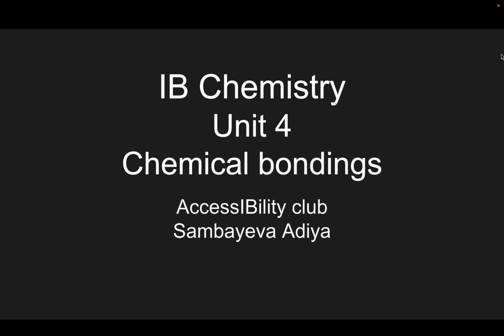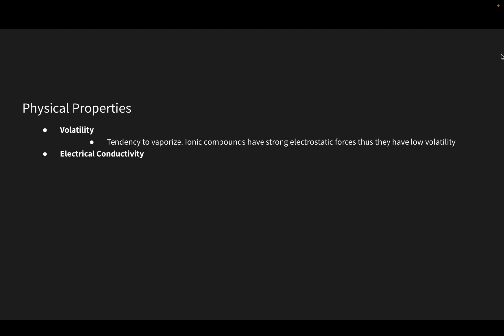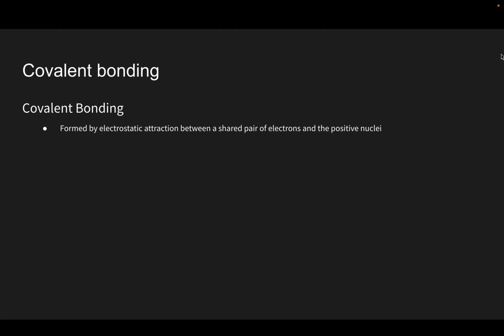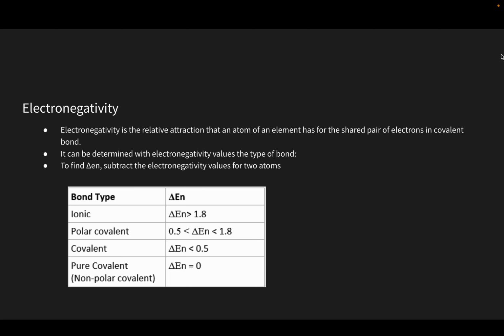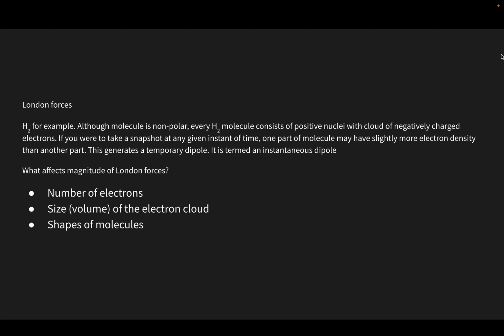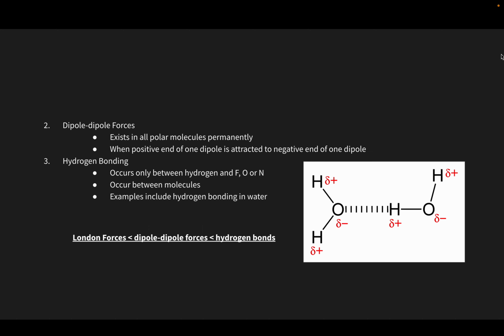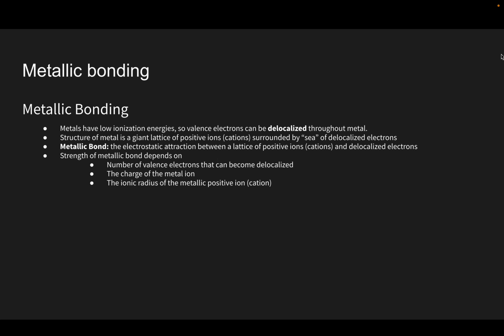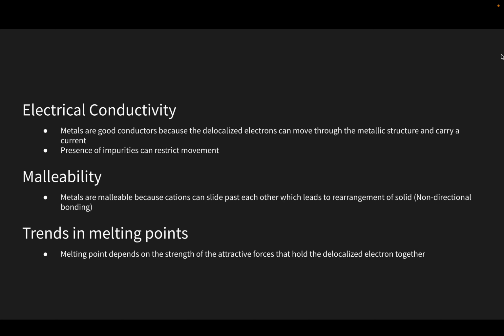IB Chemistry SL&HL Unit 4. Chemical bondings. Topics 4.1-4.5 (Author: Adiya Sambayeva)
The author of this video is Adiya Sambayeva, an IB Chemistry HL 12 grade student in NIS IB (Nazarbayev Intellectual School International Baccalaureate) in Astana.